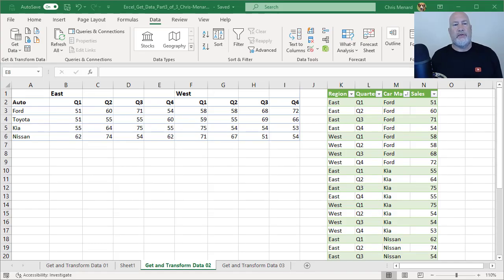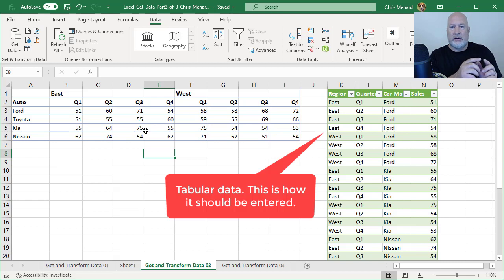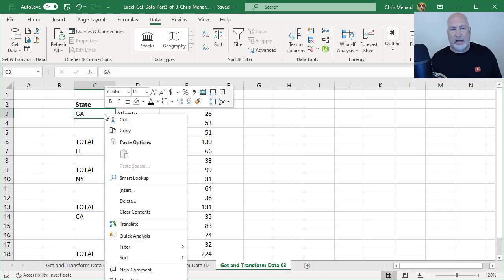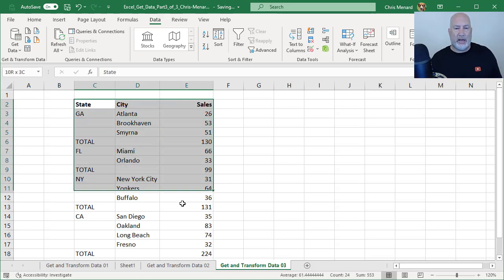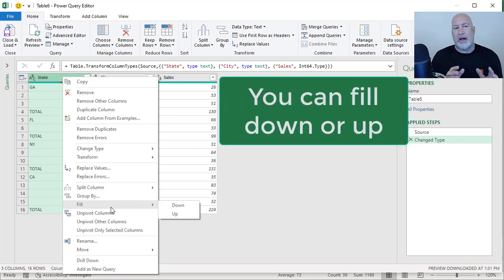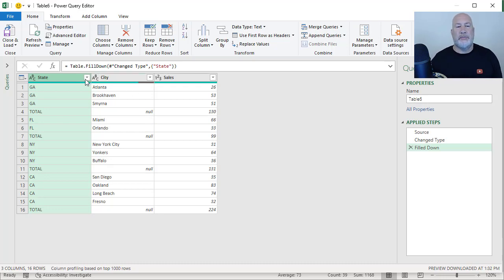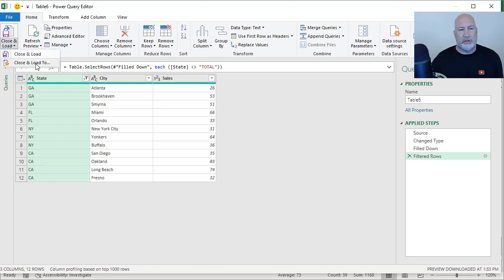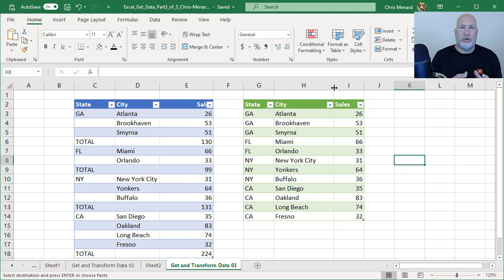Excel: Get & Transform Data / Unpivot Columns part 3 of 3 by Chris Menard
This is part 3 of 3 - Get & Transform Data. I have a list of data with null or blanks and someone manually put in totals. I'm going to use Get and Transform Data and the Power Query Editor to make a flat-file or tabular data.

-- EQUIPMENT USED
○ My camera